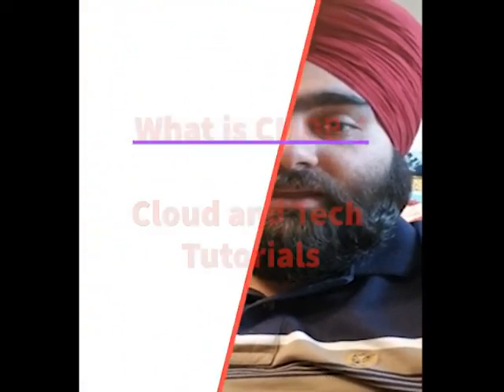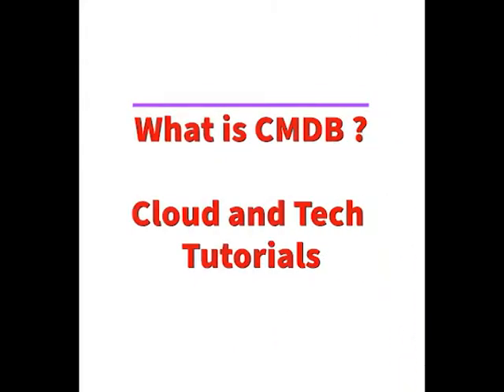What is CMDB AND Why its important for automation ? - Cloud and Tech Tutorials